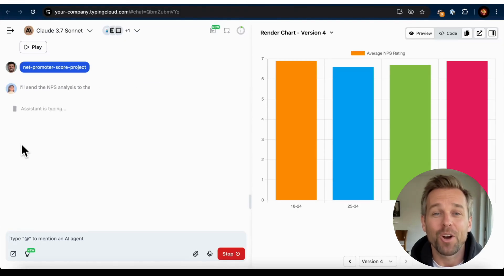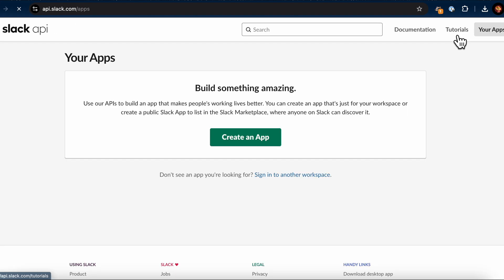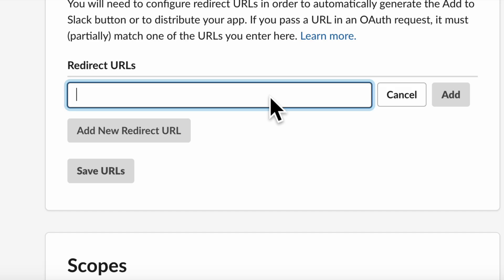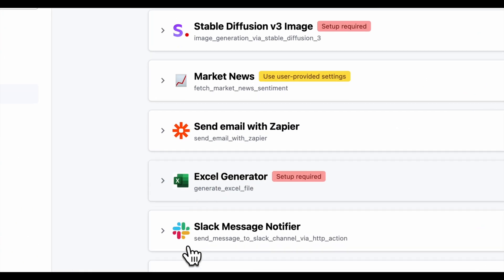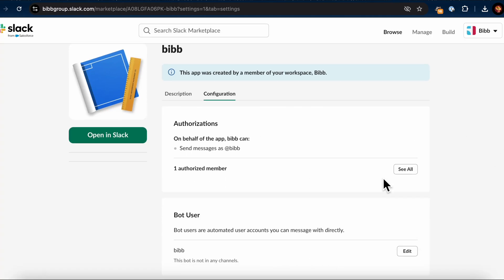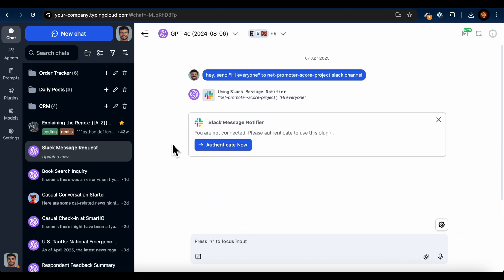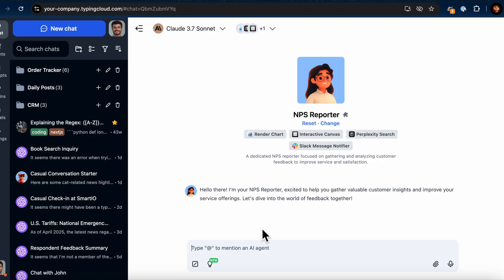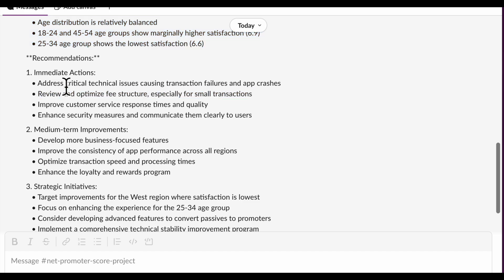I let Claude 3.7 Sonnet read my data and post reports on my Slack channel (No code)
Discover how to automate your workflow with the Slack Message Notifier plugin in TypingMind! In this video, I’ll show you how I set up my custom AI agent, NPS Reporter, to analyze NPS data, create visual insights, and send automated reports directly to my Slack channel—all without manual effort!

Learn how to:
- Configure and enable the Slack Message Notifier plugin.
- Give your AI agent access to a knowledge base and system instructions.
- Test the integration and authenticate Slack permissions.
- Retrieve and analyze NPS data using the AI.
- Visualize data with charts powered by the Render Chart plugin.
- Seamlessly share detailed insights with your Slack team.

Streamline your reporting process and level up your productivity with this easy Slack and TypingMind integration. Don’t miss it—watch now and transform the way you work!

Timestamp
0:00 - Introduction: Overview of the tutorial and what you'll learn.
0:09 - Preparations for Typing Mind: Enabling necessary plugins like Slack Message Notifier.
0:39 - Slack App Setup: Step-by-step guide to creating and configuring a Slack app.
1:30 - Setting OAuth Callback URLs.
2:45 - Configuring Permissions.
3:30 - Linking Slack App with Typing Mind: Providing client ID and secret to Typing Mind plugin.
4:20 - Adding the Bot to Slack Channel: Inviting your bot to Slack channels to send messages.
5:10 - Testing Slack Plugin Integration: Running tests to ensure messages are sent via the bot.
5:50 - Using the AI Agent: How to enable agents to retrieve data, run analyses, and post reports in Slack.